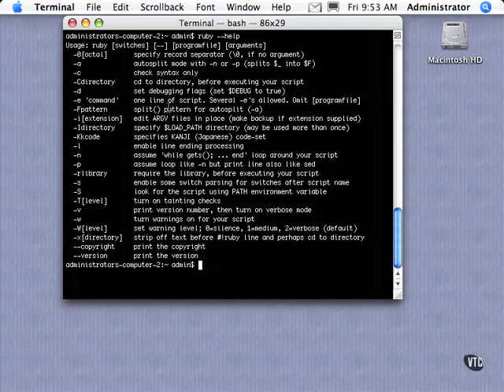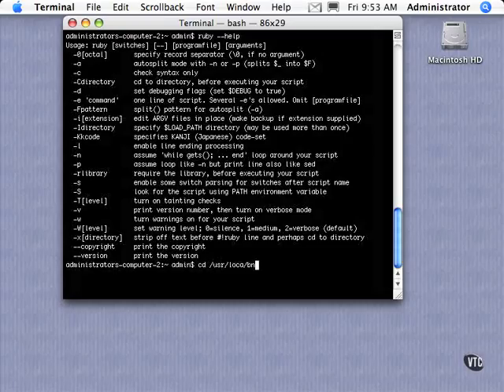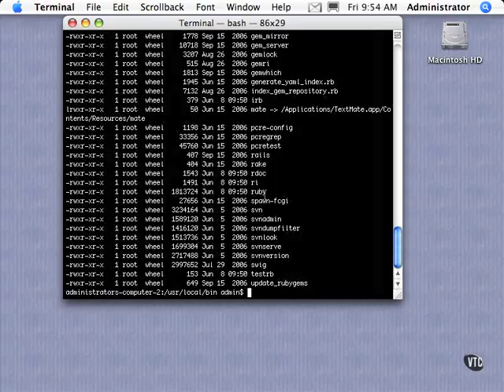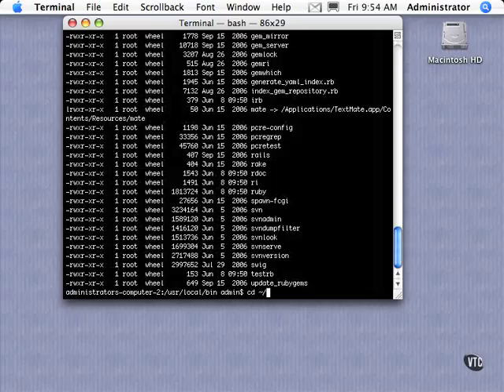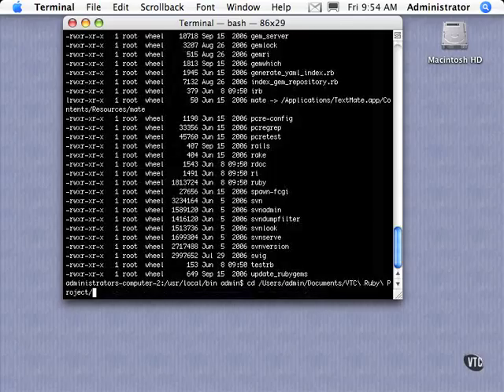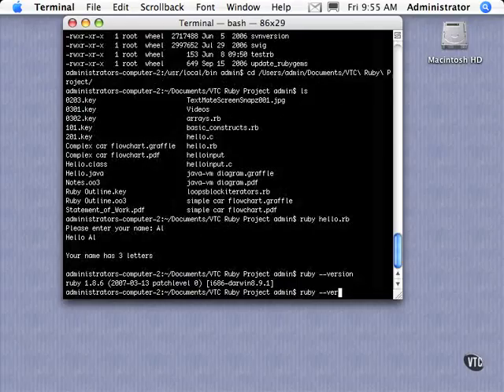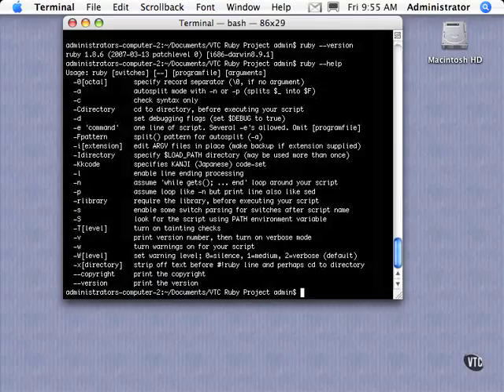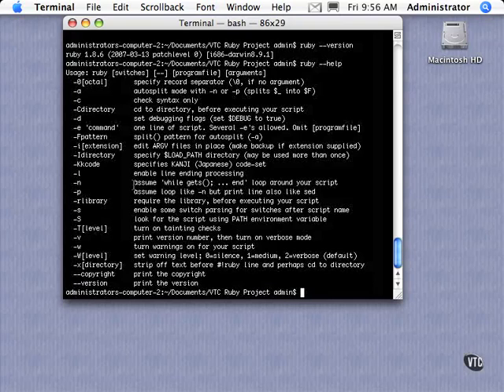[ Ruby Foundations ] 19 - The Ruby Interpreter